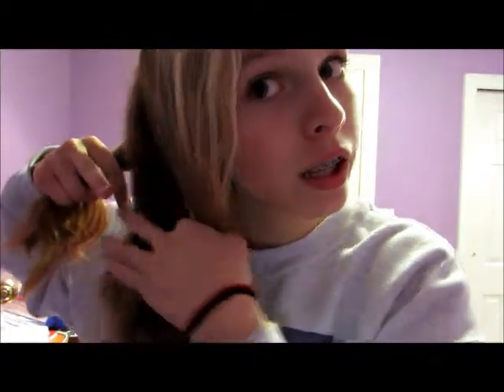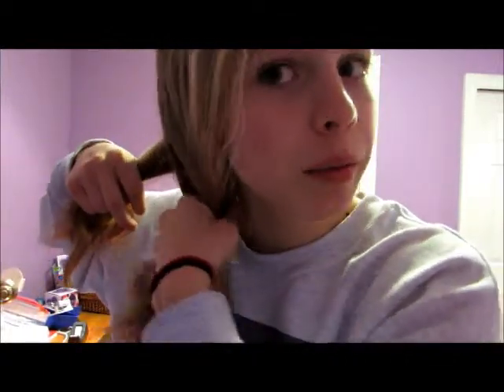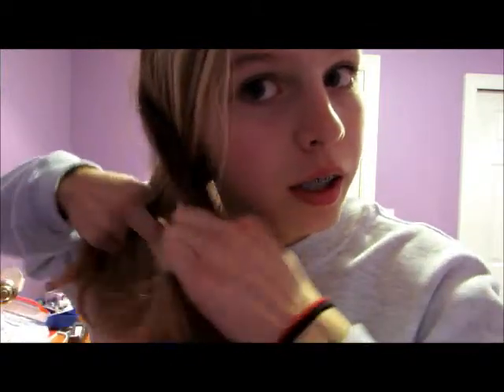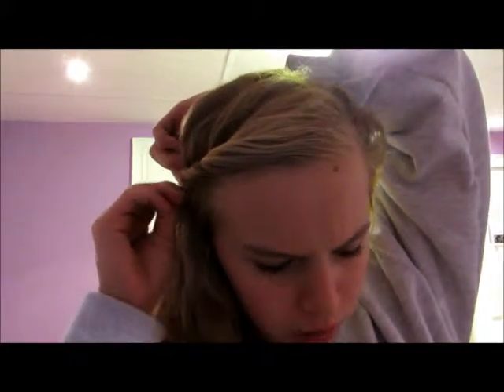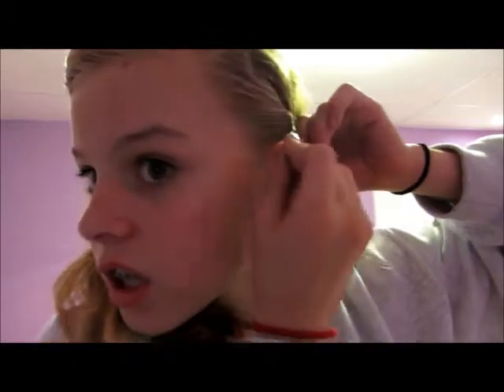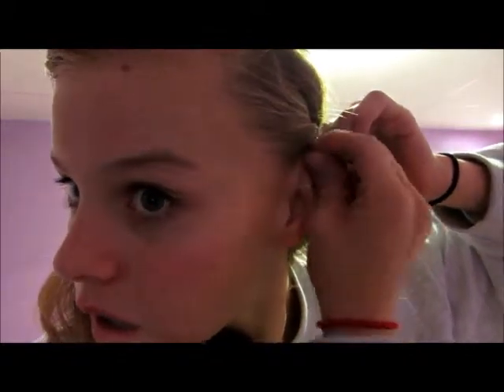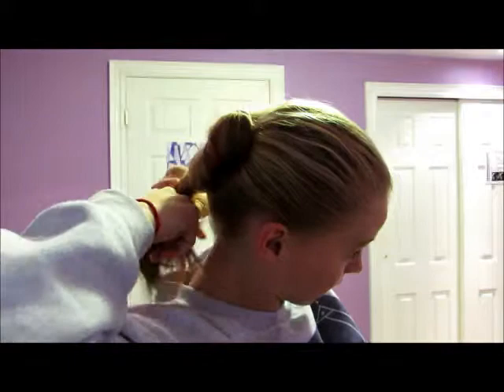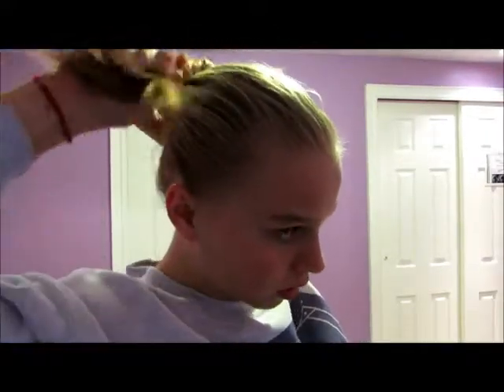hair styles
me nd my friend wanted to do one so we said ill do it if you do it so here you go